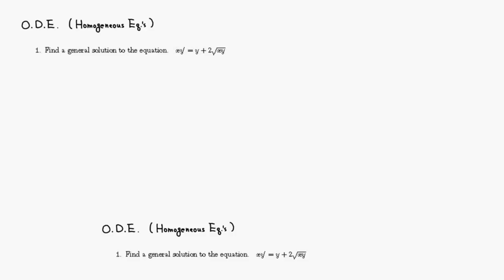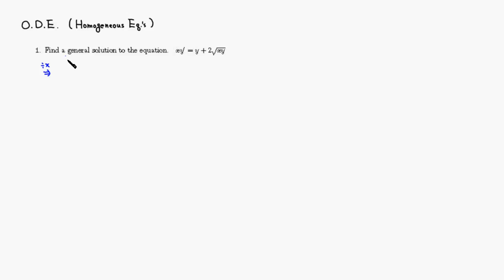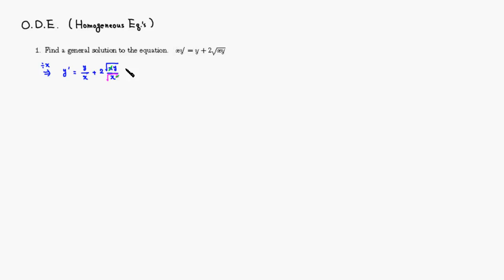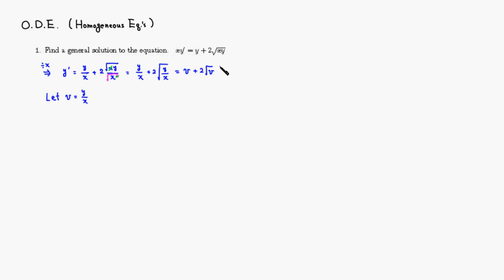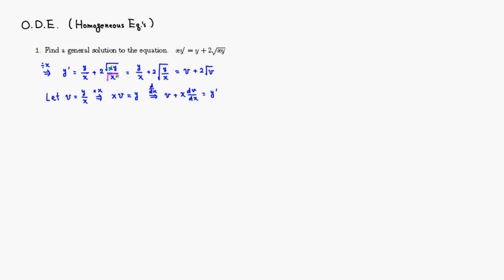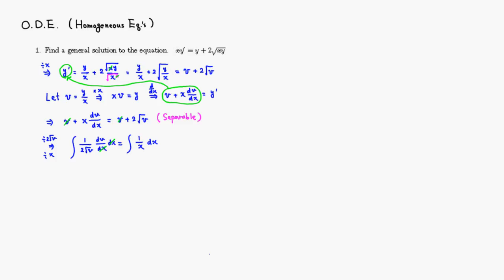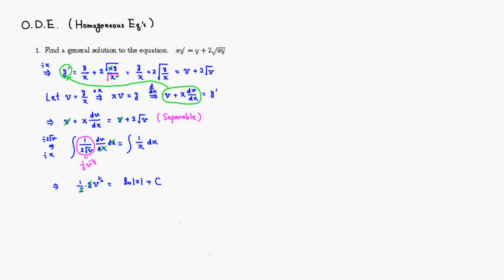ODE #1 Homogeneous Equation (Spring 2017)